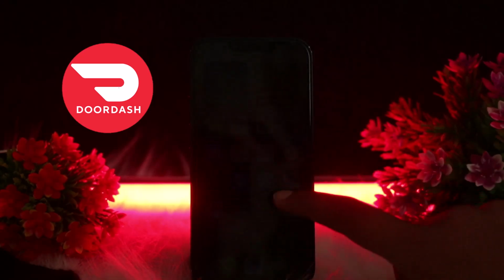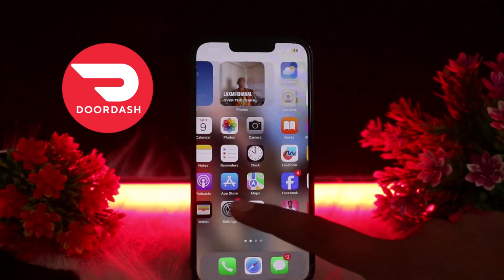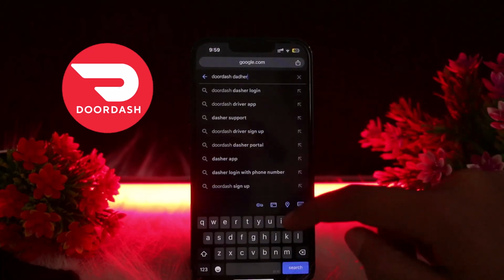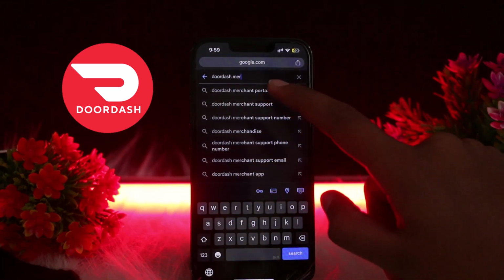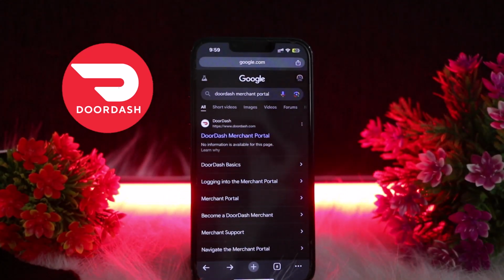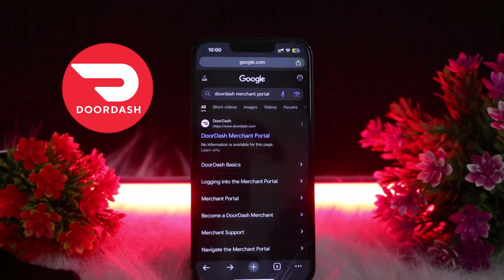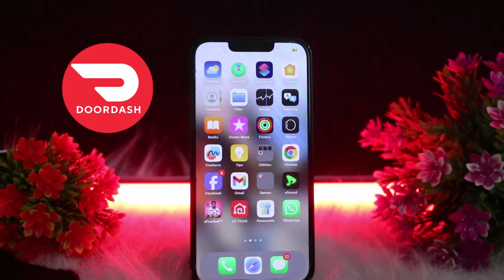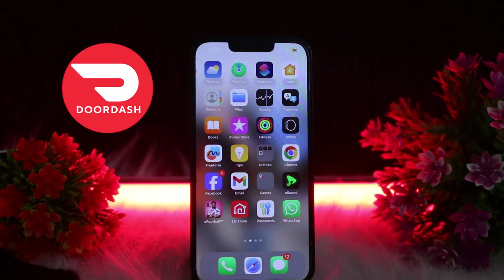How to Join Doordash as a Merchant: Quick and Easy Guide - 2025